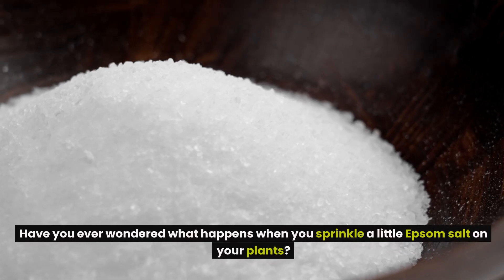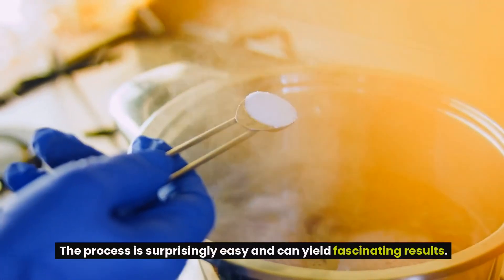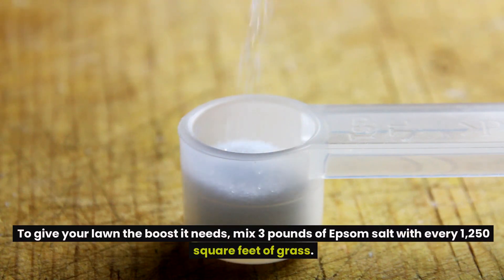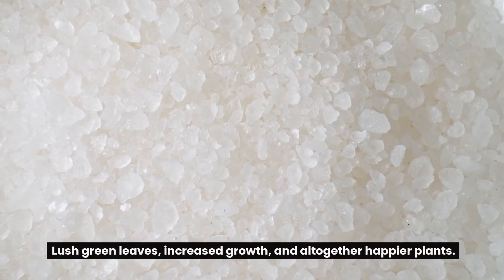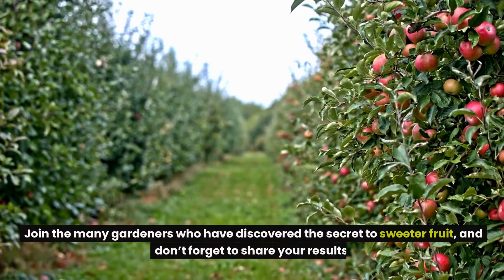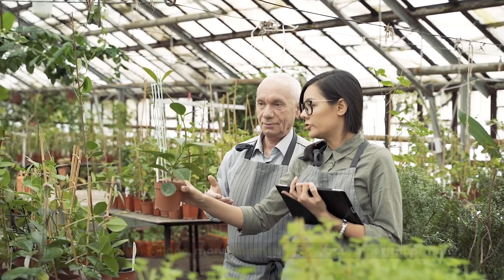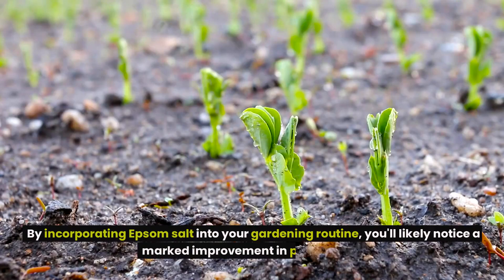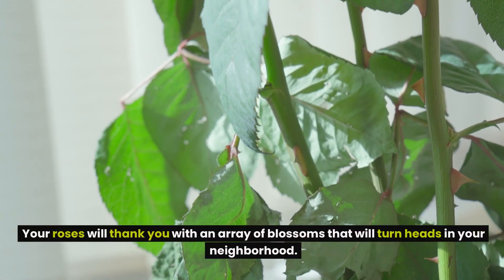See What Happens When You Add Epsom Salt to Your Plants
Epsom-salt is a natural mineral that was first discovered in Epsom, England. People typically use Epsom-salt in the bathroom to relieve aches and pains or internally as a laxative, but it is also a garden additive that expert gardeners swear by. It can help you produce lush, healthy plants, flowers and trees.
Here Are 7-Amazing Reasons to use Epsom-salt in your garden.

1.Make fruit Sweeter.
Epsom-salt, when added to trees, bushes and vines that produce fruit, boosts the chlorophyll inside the plant. When plants have more chlorophyll, they have more energy, when they have more energy, they produce more sugar. More-sugar means sweeter fruit for you to enjoy.

2.Tree stump remover.
Tree stump removal can be costly, but if you don't have the money to get a stump removed, let Epsom-salt come to your rescue. Simply drill few holes into the stump and fill in the holes with Epsom-salt. In weeks, the stump will begin rotting.

3.Epsom-salt increases Nutrient Absorption.
Many commercial fertilizers add magnesium to help plant roots take up vital nutrients (nitrogen, phosphorus, sulfur.) For those using all organic materials to feed their gardens, adding Epsom-salt to soil will improve absorption naturally, eliminating the need for processed chemical-fertilizers.

4.Lush lawn fertilizer.
If your lawn isn't lush and beautiful, it probably needs a little magnesium in its life. To perk-up grass, add 3-pounds of Epsom-salt to every 1,250 square feet of grass and then water your-lawn.

5.Beautiful blooming roses
Ever wonder why your neighbor’s rose bushes are fuller than yours and sport so many more blossoms? It is highly likely that the answer is Epsom-salt. Epsom-salt to rose bushes encourages them to produce larger flowers with darker, deeper colors. To incorporate Epsom-salt to your rose bush's diet, add it at the time of planting and when flowers are in bloom.

6.Keep leaves green
Plants that aren’t getting enough magnesium can be identified by their yellowing leaves. This is because magnesium is an essential component in the production of chlorophyll. Try sprinkling Epsom-salt around your plants to achieve healthier foliage. About 1-tablespoon per 12-inches of height once a month will benefit the plants in your vegetable-garden, as well as any trees, shrubs, flowers and grasses you want to green-up.

And 7. Produce abundant nightshades.
Many people enjoy growing plants from the nightshade family such as peppers, tomatoes, eggplants and potatoes. All nightshades need a lot of magnesium, so that they produce greater yields. Epsom-salt also helps improve the flavor of nightshades. To ensure the nightshades you grow in your home garden are abundant and tasty.
add 1-tablespoon of Epsom-salt to your peppers and tomatoes by sprinkling it around the base of the plant. If you want the salt to dissolve more-quickly, add it to a gallon of water and water the plants with the mixture. You should continue to add the Epsom-salt to your plants every 2-weeks.

Now if you have any better ideas and suggestion of using Epsom-salt in your garden, please share them in the comments below.

please note: The materials and the information contained on Natural ways channel are provided for general and educational purposes only and do not constitute any legal, medical or other professional advice on any subject matter. None of the information on our videos is a substitute for a diagnosis and treatment by your health professional. Always seek the advice of your physician or other qualified health provider prior to starting any new diet or treatment and with any questions you may have regarding a medical condition. If you have or suspect that you have a medical problem, promptly contact your health care provide.

google plus: